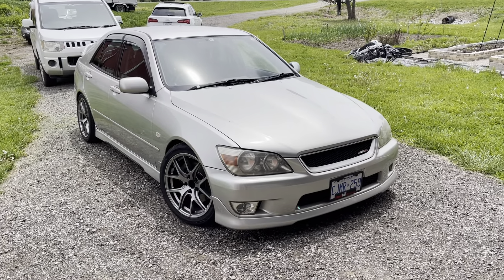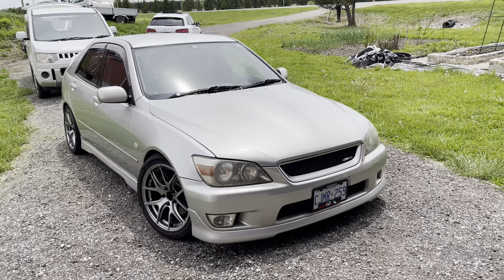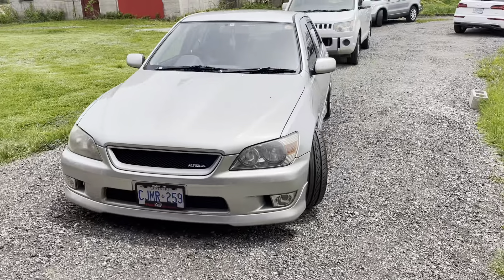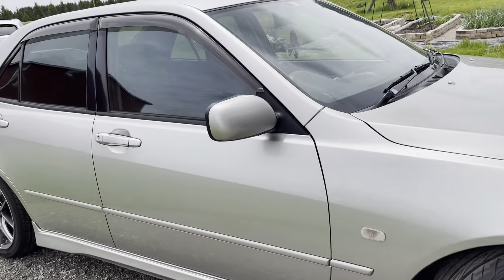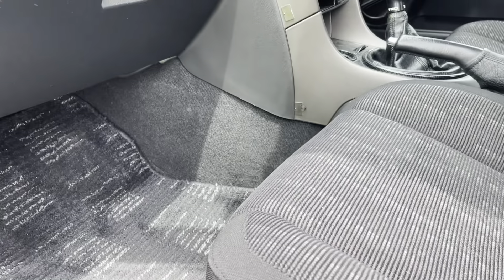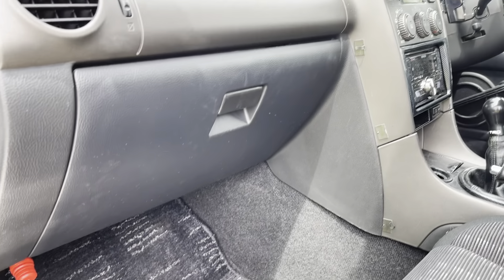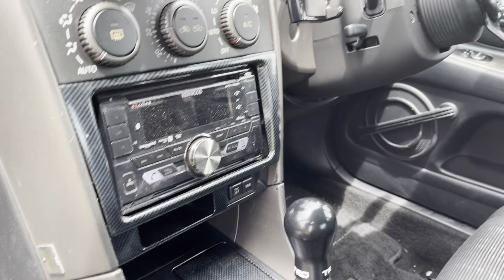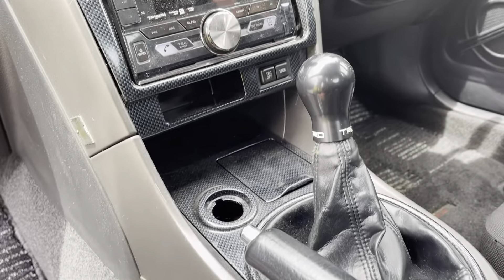1998 Toyota Altezza RS200 Z edition, BEAMS 3S-GE